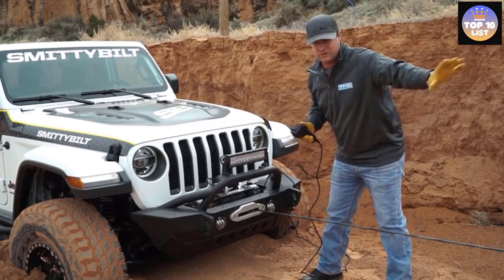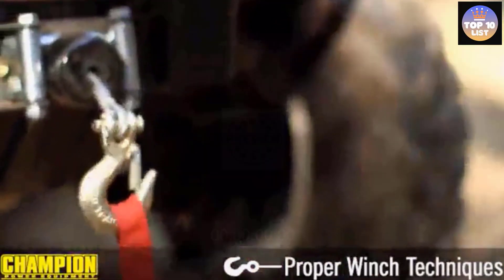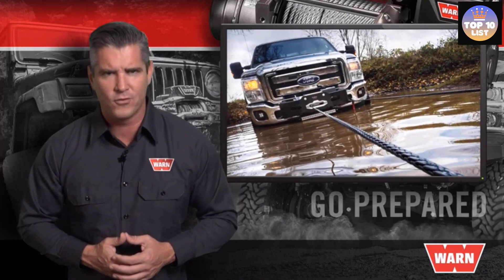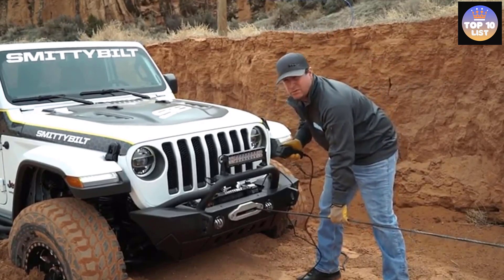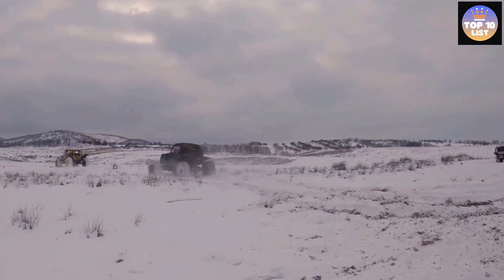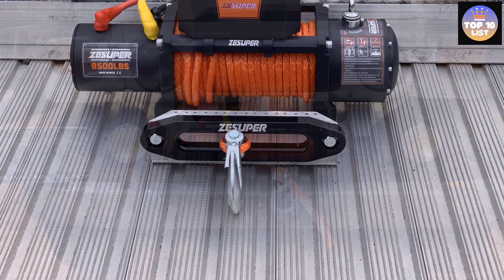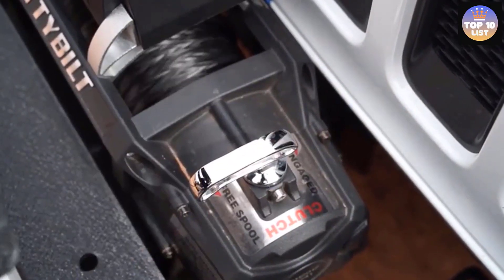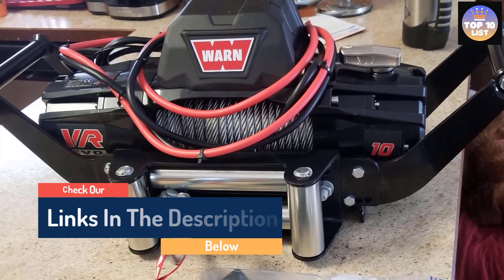Top 10 Best Truck Winch 2023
This video helps you to find out the best truck winch 2023 on the market. So Get Your best truck winch from here
best truck winch for the money 2023